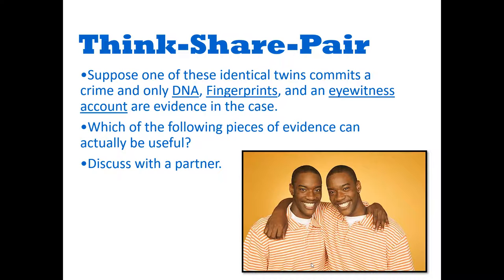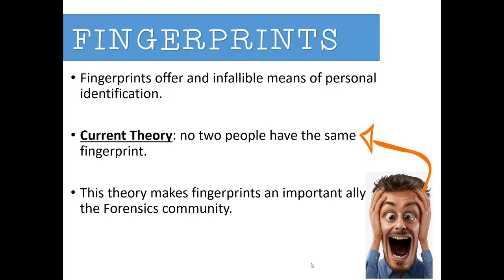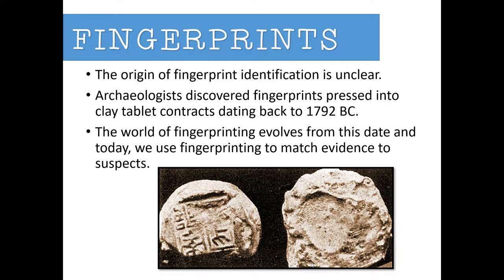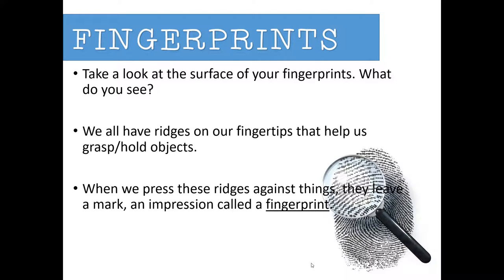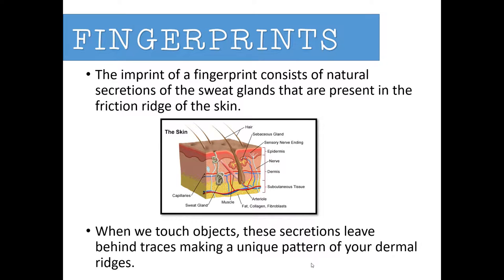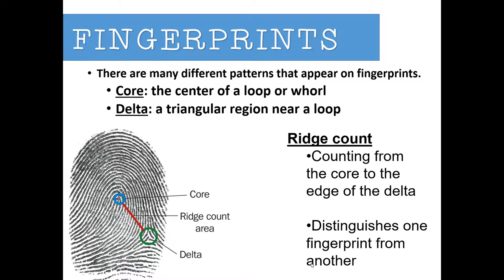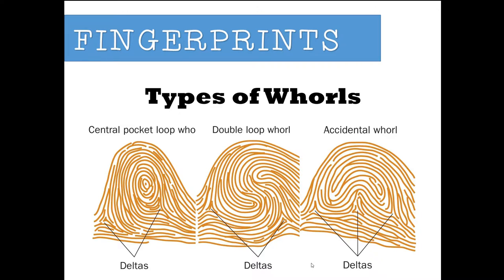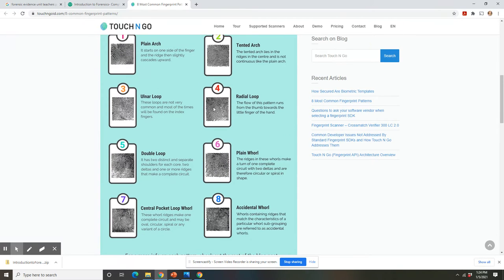Fingerprints- Lesson 1 (Forensics)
Forensics Lesson
Unit 2: Forensic Evidence
Topic: Fingerprints (Lesson 1)